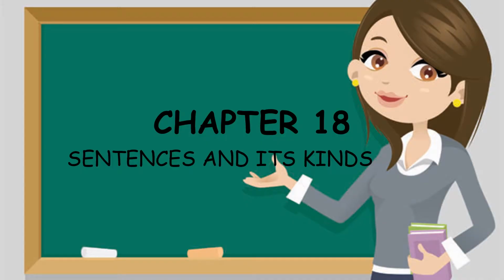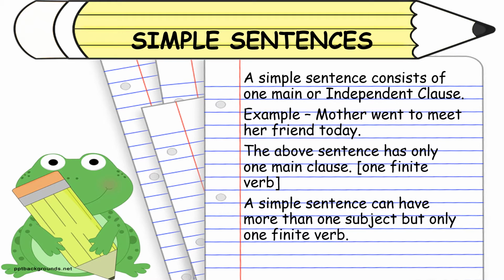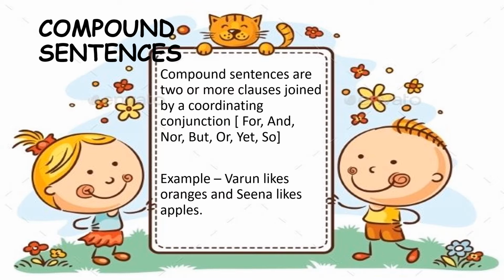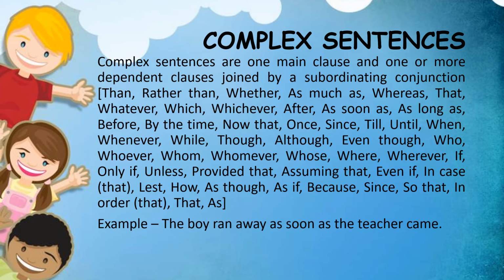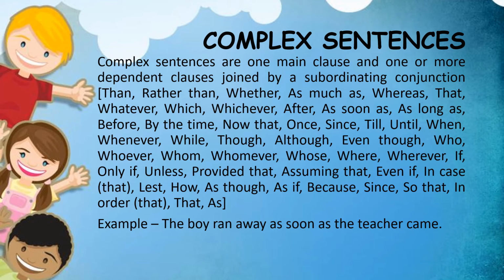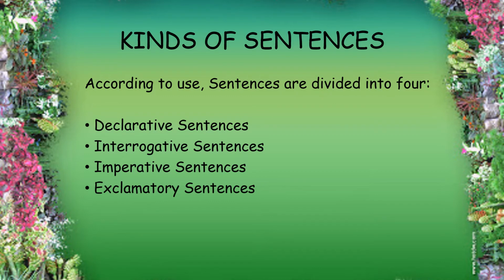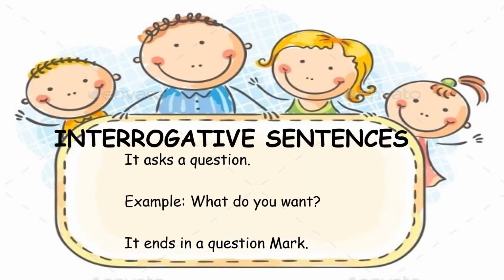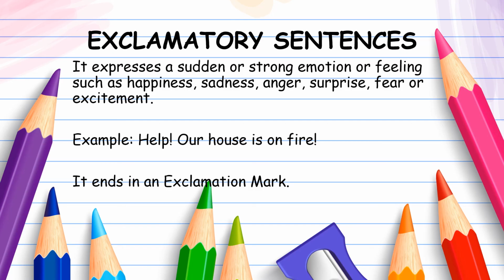sentences and its kinds Part 1 CLASS 7